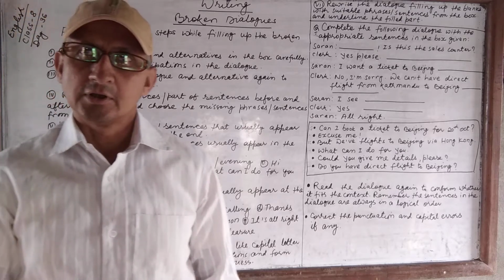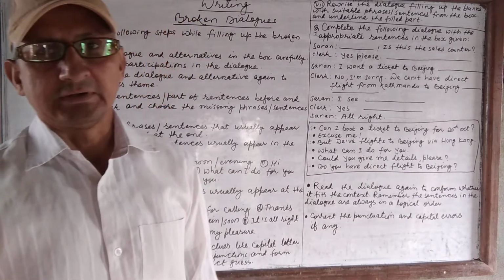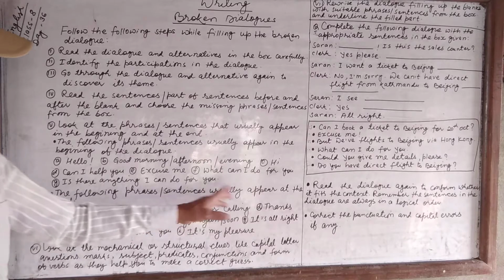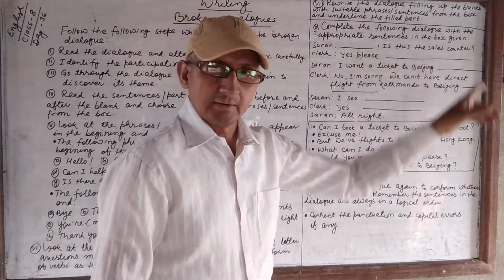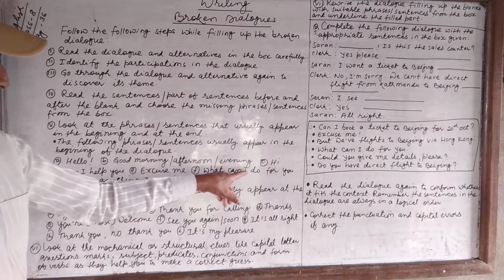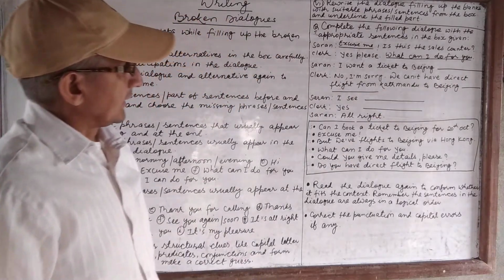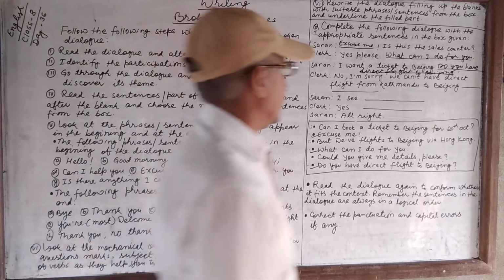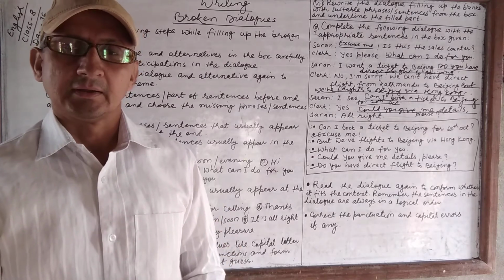Day 36 English video of class 8 JSF